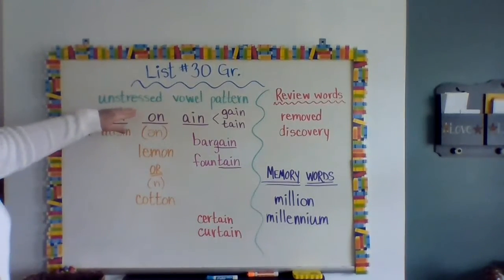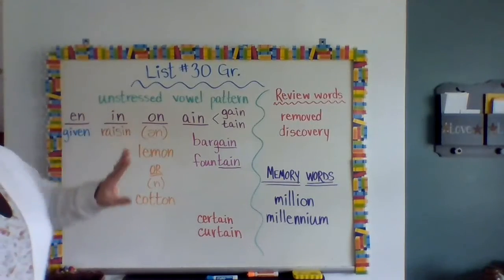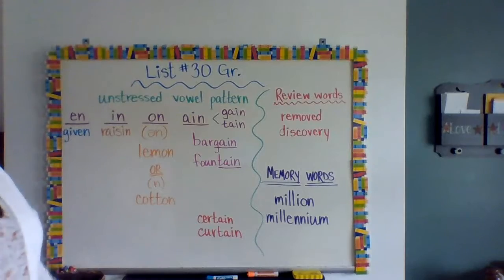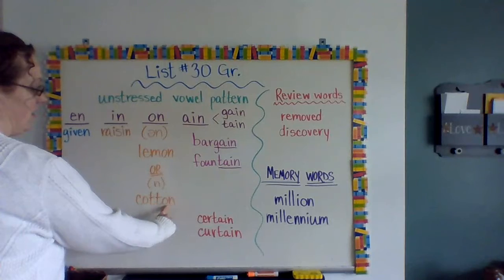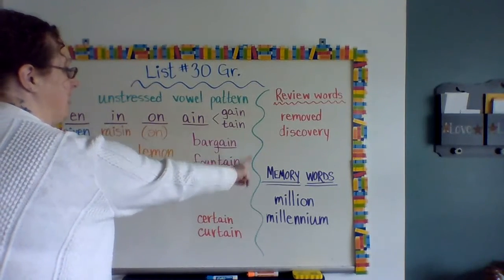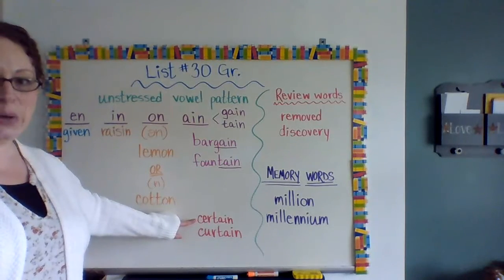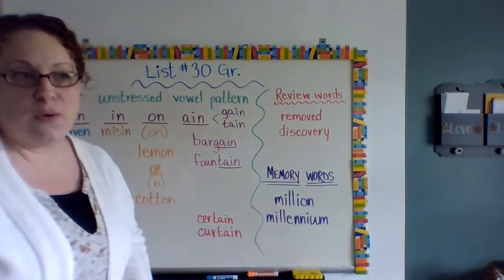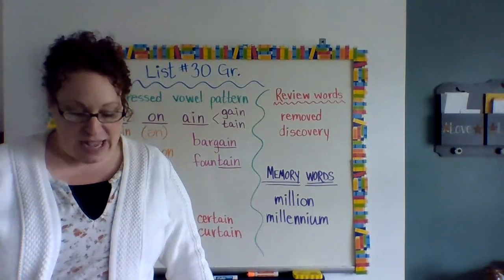Spelling Grade 4, List # 30